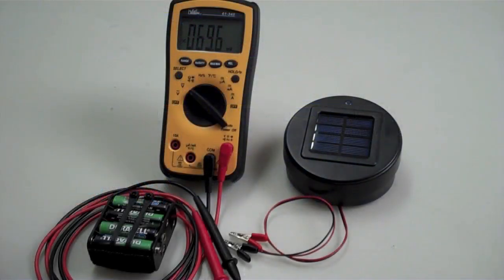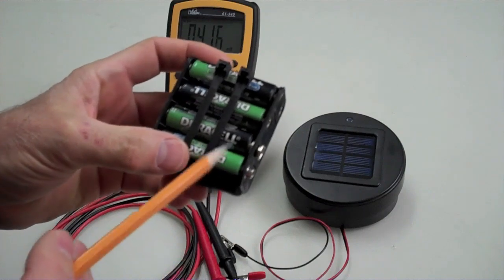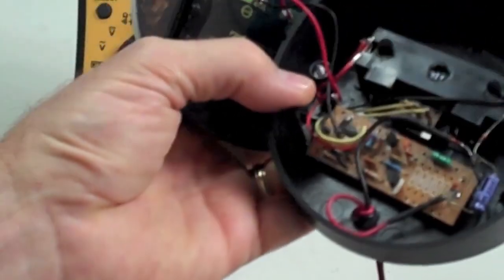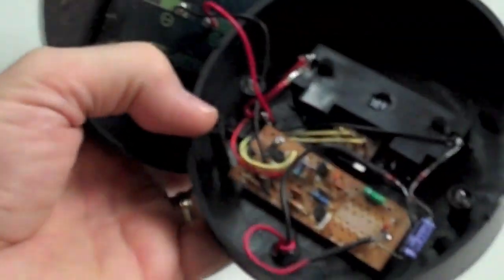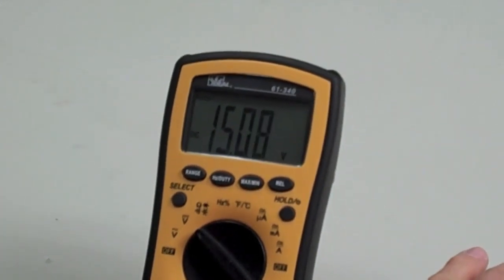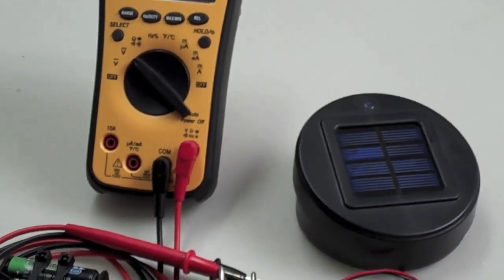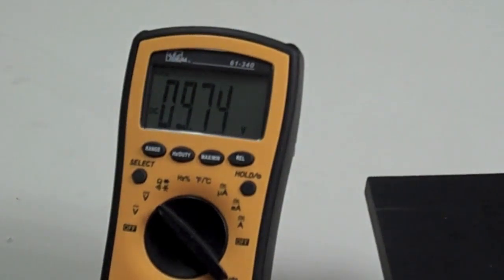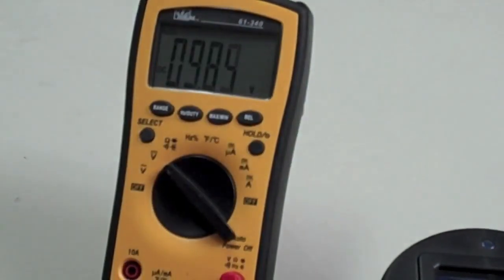Climate Change Battery Charging HACK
join us earn 60% NOSTR npub1twayvr4dfxgj90e2nmtktnwu6hx06zd8vtj8xgf95wpnjh9d4npqupdmyq Unlock the Future of Energy: Hydrogen Hot Rodding, H2 Engines, Nano Bubble Water Fuels & Stanley A. Meyer's Revolutionary Tech!  Dive deep into cutting-edge engineering science with our Hydrogen Hot Rodding Club! In this video, we explore high-performance H2 engines, innovative nano bubble water fuels, and the groundbreaking inventions of Stanley A. Meyer that could transform how we power vehicles. Whether you're a hot rod enthusiast, alternative energy pioneer, or curious about water-powered cars and voltrolysis, this is your ultimate guide to sustainable, high-octane innovation.  Why Watch? Boost your knowledge on hydrogen fuel cells, water-to-fuel conversion, and nano bubble technology for gensets and engines. Join the movement toward zero-emission hot rodding and discover replications of Meyer's water fuel cell since 2002!
 ▬ Order Essential Books on Hydrogen Tech ▬
▬ Amazon Shopping List for Hot Rod Builds ▬
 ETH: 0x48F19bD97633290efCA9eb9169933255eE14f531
⚡ Zap me on Primal:

 Line: secure1
 WeChat: securesupply
0:00 - Intro
0:10 - Welcome
0:45 - Start
1:00 - Main Content  ▬ Music Credits ▬
Music ▬ About Secure Supplies Hydrogen Hot Rodding ▬
HydrogenHotRod is a global leader in manufacturing hydrogen hot rod parts and solutions. We empower businesses, engineers, and enthusiasts in the hydrogen industry to master nano bubble water fuels, H2 engines, and Stanley A. Meyer's voltrolysis tech. Let's accelerate the shift to clean energy together.